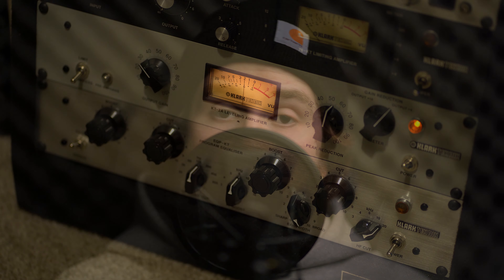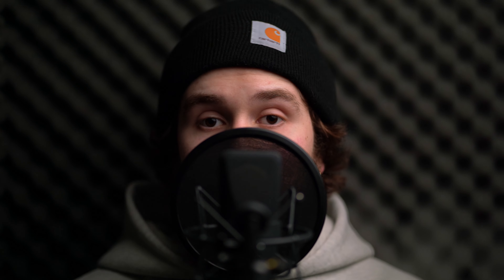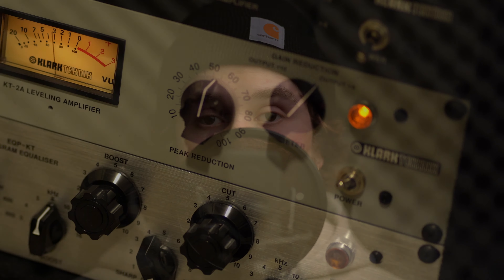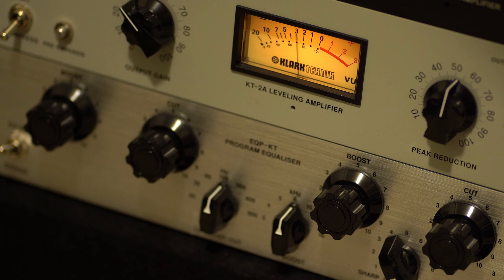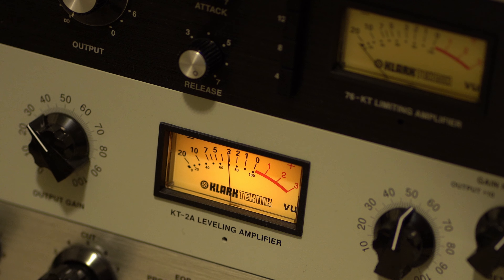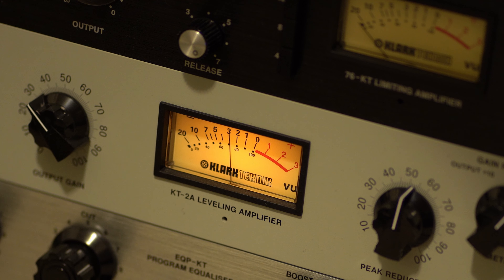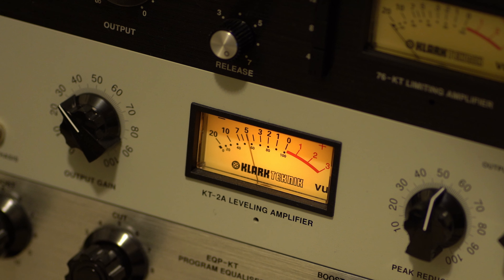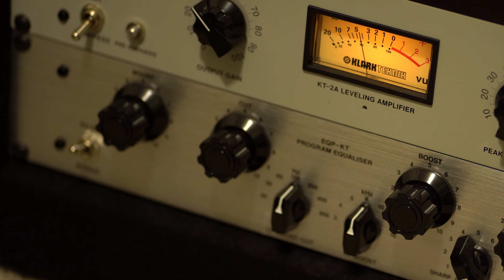The Best LA2A Clone On The Market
WATCH THIS BEFORE YOUR NEXT RECORDING! | WHY THE AUDIO INTERFACE/PREAMP YOU’RE USING IS NOT IDEAL FOR YOUR MICROPHONE

Want a more 1on1 experience with like minded members looking to improve their audio quality/production drastically? Become a member for a small cost and unlock countless benefits!

Let me know how you guys think the compressor sounds!